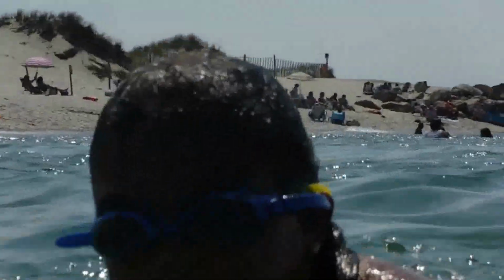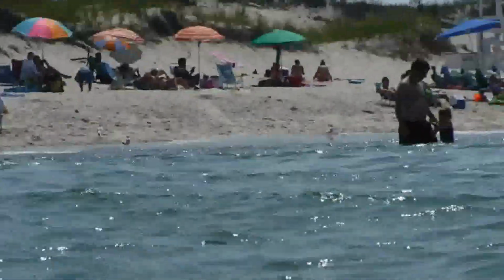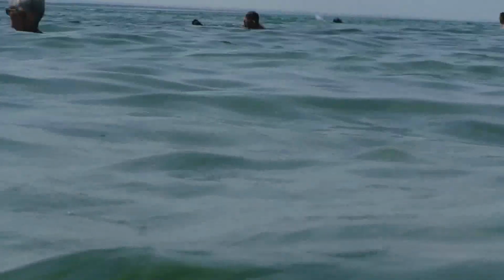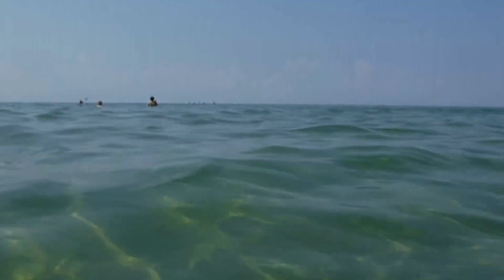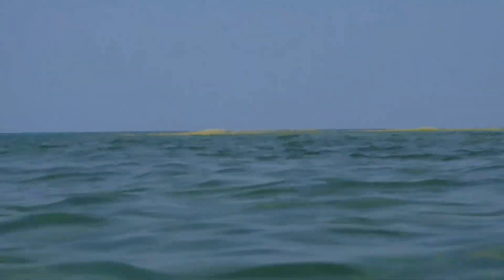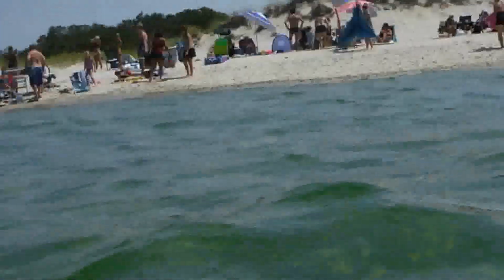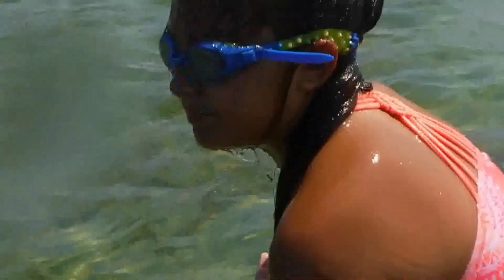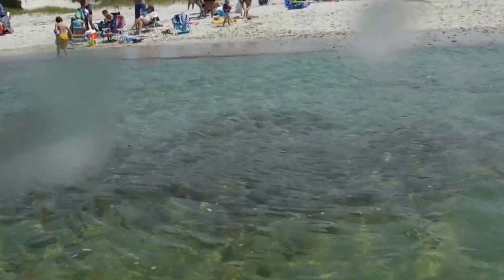chapin beach, cape cod vlog part 2!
This is part 2 of our day at Chapin beach in Cape Cod.  Tori gives updates on our beach day adventures.